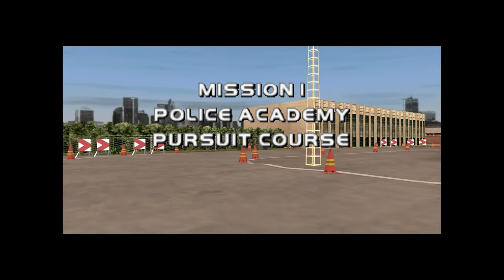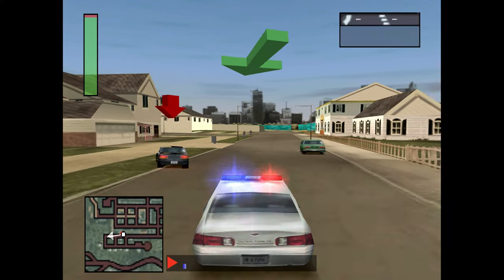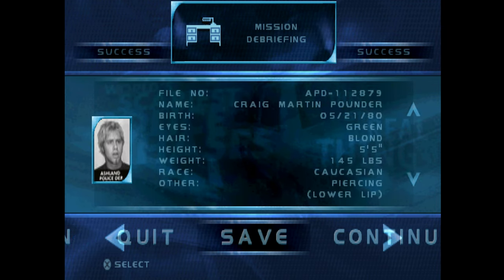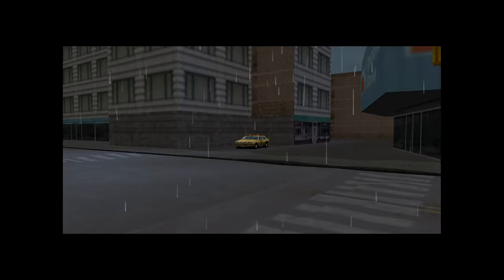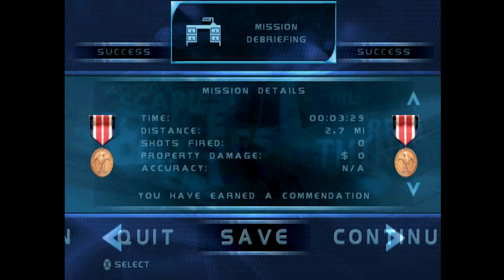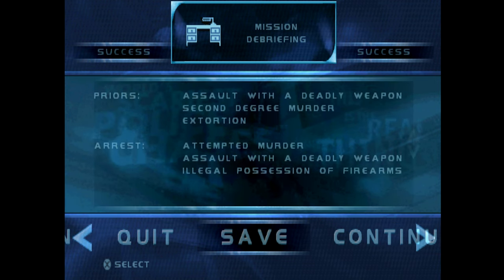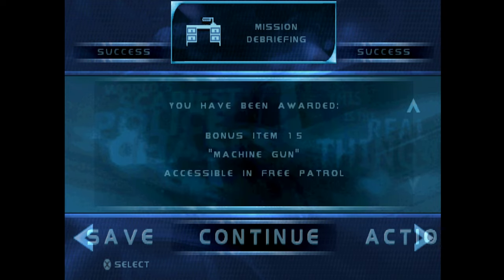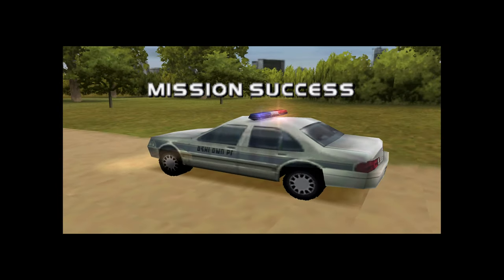World's Scariest Police Chases (2001) 100% Walkthrough (All Commendations) - PS1/DuckStation 4K-UHD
Here is a Complete Walkthrough of World's Scariest Police Chases (2001) (PS1). To Get the 100% you Need:

*Play and beat All the 20 Missions.
*Earn the Commendations/Medals in All the 20 Missions.

(PD.1: You can activate all the rewards this way: Options Menu and then Bonus Items Menu. You can activate a Theme, an Effect, the Silly Speech and a Vehicle at the same time)

(PD.2: In Free Patrol Mode you can find All the 12 Locations)

(PD.3: If you find All the 12 Locations and unlock All the Bonus Items in the first game save: They will be unlocked forever)

Video Quality Settings:
-480p for the Most Accurate Original PS1/CRT Quality.
-720p60 for HD.
-1080p60 for Full HD.
-1440p60 for 2K-QHD.
-2160p60 for 4K-UHD.

INTRODUCTION
Introduction
0:00:00 PS1/DuckStation Boot up
0:00:15 Intro Logos
0:00:48 Intro Cutscene

Starting Pursuit Mode
0:02:09 Starting Pursuit Mode

PURSUIT MODE
Police Academy - Training
0:02:55 Mission 1 - Police Academy - Pursuit Course
0:04:58 Mission 2 - Police Academy - Basic Pursuit
0:07:25 Mission 3 - Police Academy - Advanced Pursuit
0:10:20 Mission 4 - Police Academy - Expert Pursuit

Basic Pursuit
0:12:39 Mission 5 - Dui Dummy
0:18:48 Mission 6 - The Crazed Car Thief

Advanced Pursuit
0:25:39 Mission 7 - Gangbanger Deathmatch
0:30:26 Mission 8 - Bus Driver Gone Bad
0:34:57 Mission 9 - Drug Smuggling Scum
0:43:03 Mission 10 - Race Against Death

Expert Pursuit
0:48:04 Mission 11 - Sentence of Fire
0:54:14 Mission 12 - Nosey News Van
0:59:08 Mission 13 - The Stool Pigeon
1:03:36 Mission 14 - Tank Rush
1:09:07 Mission 15 - Nothing Is Ever Routine
1:13:01 Mission 16 - Jacked Up Jailbird

Final Part
1:15:24 Mission 17 - Lou Ferris Returns
1:22:27 Mission 18 - Brazen Bank Bandits
1:28:45 Mission 19 - 30 Minutes Or Less
1:32:35 Mission 20 - Final Showdown
1:36:31 Final Cutscene & Credits
1:38:01 Pursuit Mode Final Stats